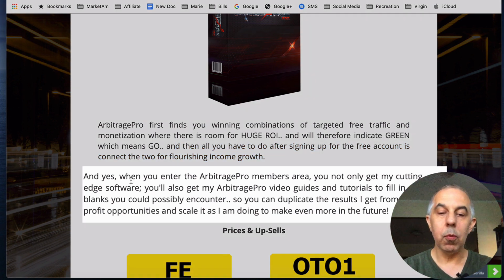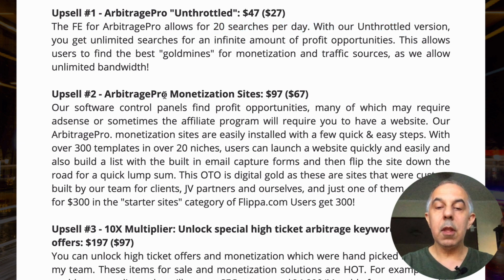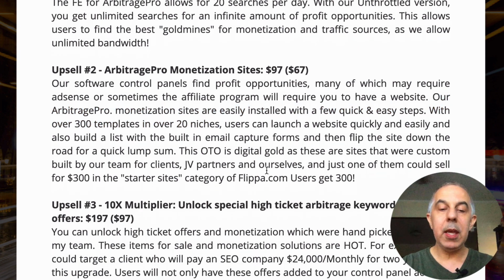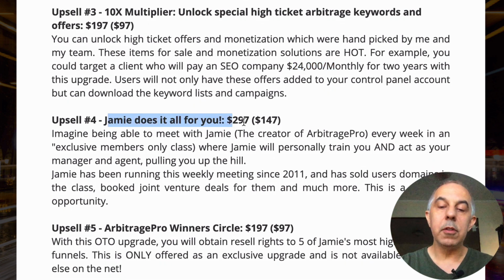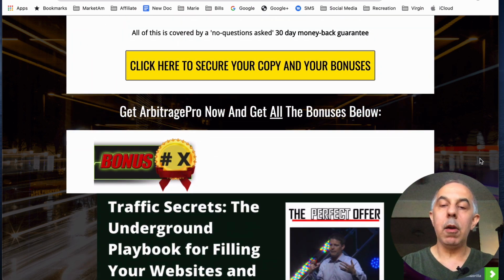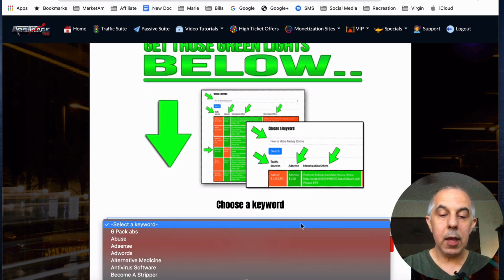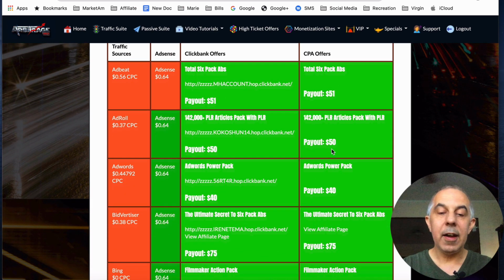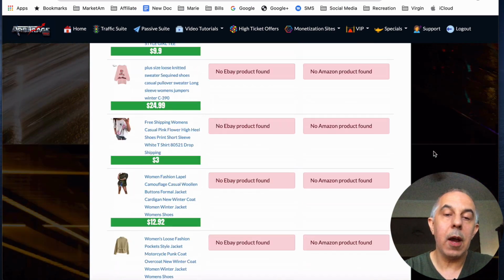Arbitrage Pro Review + Bonuses = 🤑 Simple Passive Income When The Light Is 🤑GREEN! 🤑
Looking for an online business? Check this

The question is “Is Arbitrage Pro for you?”

Every Marketer says they  look for opportunities where they can:
Simple technical skills
Does not take a lot of time
Don’t want to talk to people they don’t know
Wants to be able to do this when they want to, on their own schedule.

What is Arbitrage Pro?

ArbitragePro first finds you winning combinations of targeted free traffic and monetization where there is room for HUGE ROI.. and will therefore indicate GREEN which means GO.. and then all you have to do after signing up for the free account is connect the two for flourishing income growth.

And yes, when you enter the ArbitragePro members area, you not only get my cutting edge software; you'll also get my ArbitragePro video guides and tutorials to fill in any blanks you could possibly encounter.. so you can duplicate the results I get from these profit opportunities and scale it as I am doing to make even more in the future!

Arbitrage Pro users can expect to generate real results quickly of use with the potential of ongoing passive results when users continue to use the software.

Arbitrage Pro is a new and simple system designed with newbies in mind.

The process enables users to generate additional free traffic from little known secret places.